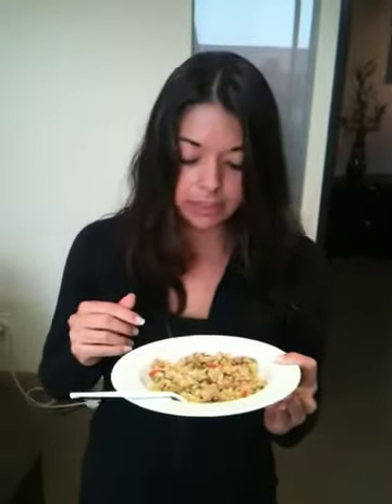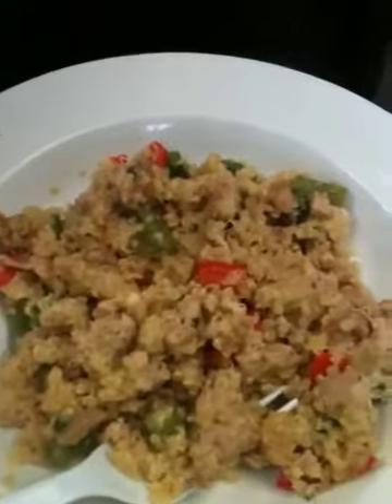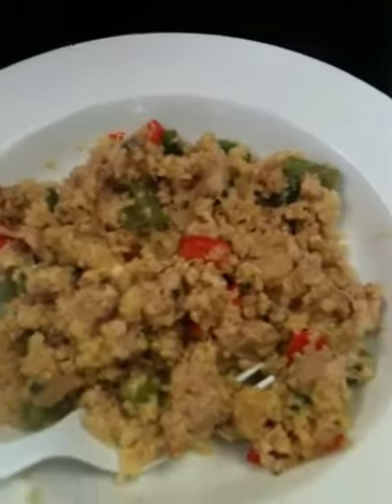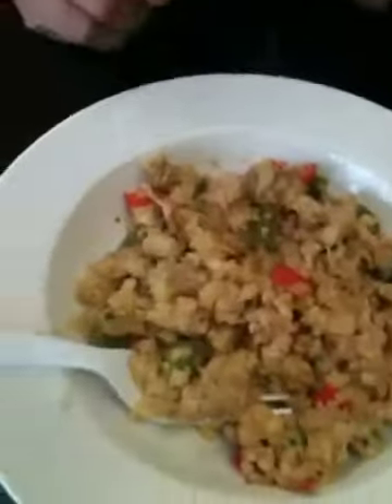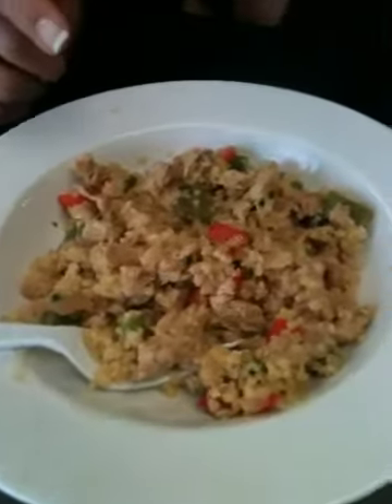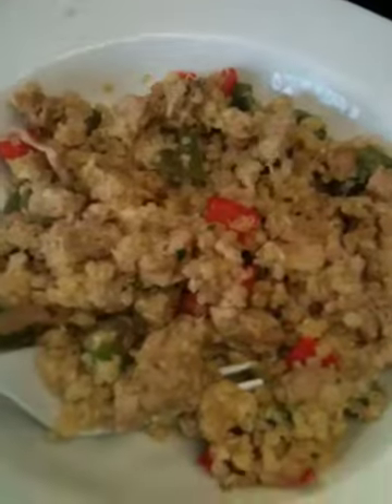Amazing chicken dish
Thank you Brandi for designing this amazing chicken dish.  Wow to my taste buds.  She said it only took her 20 minutes to make this?  Worth it!